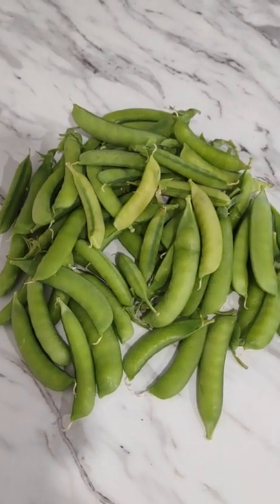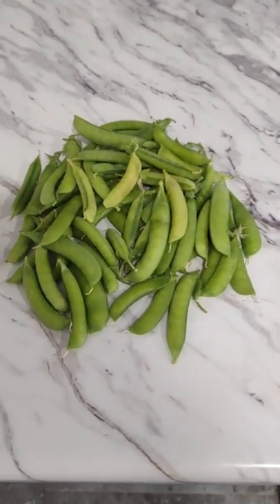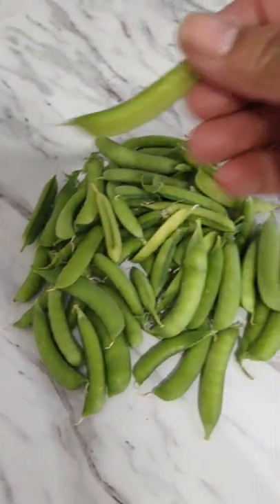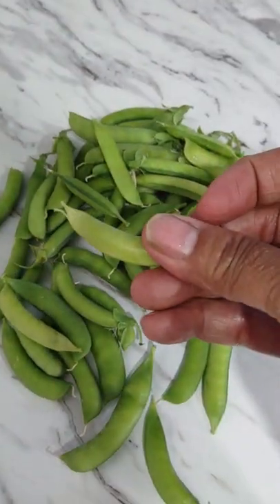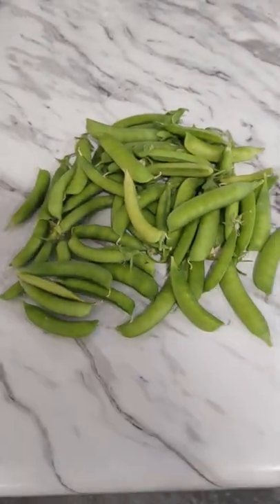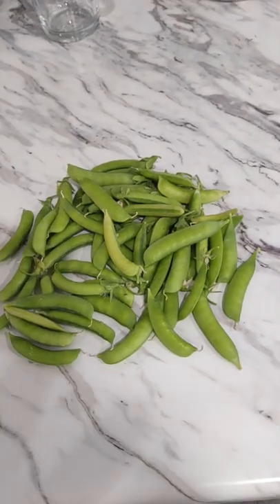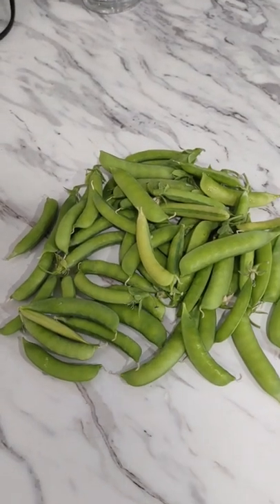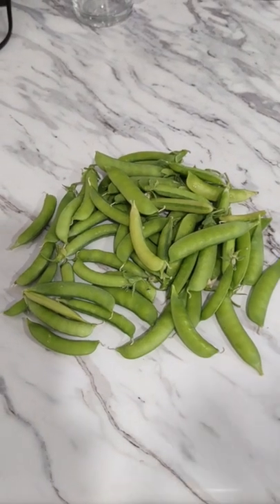first green peas harvest.